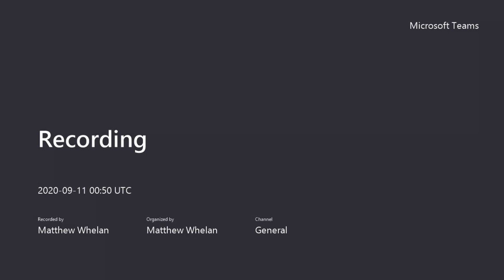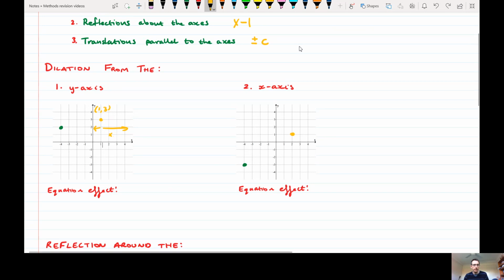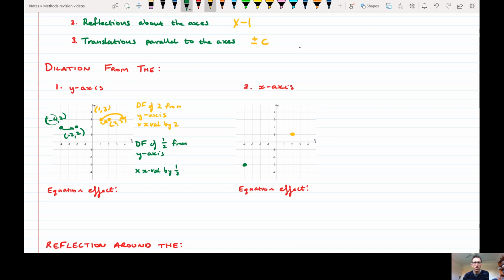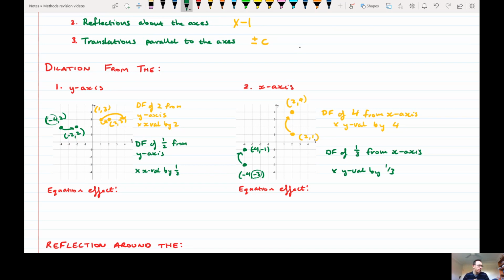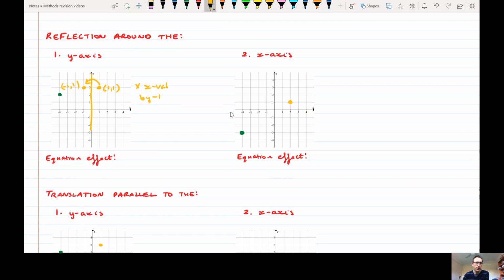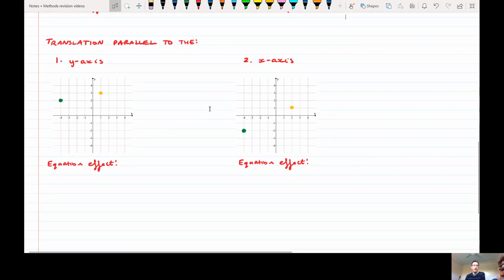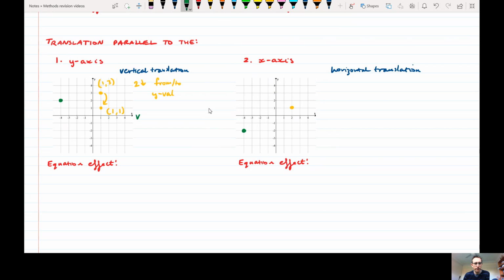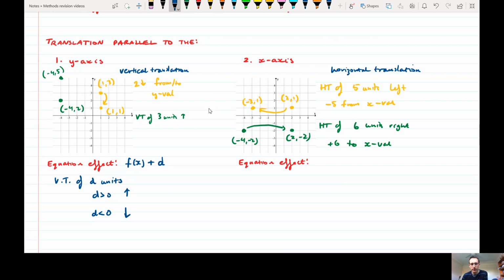Transformations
A summary of the 3 main transformations and what they do to coordinates.